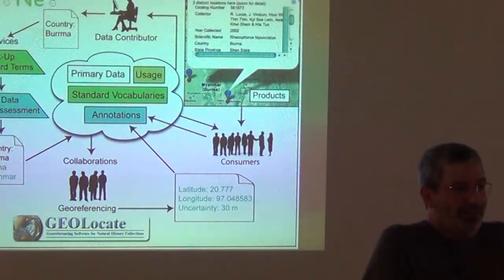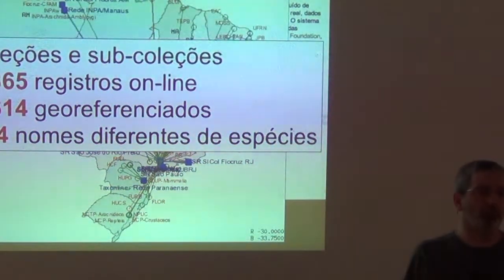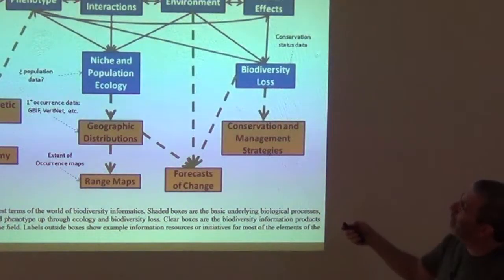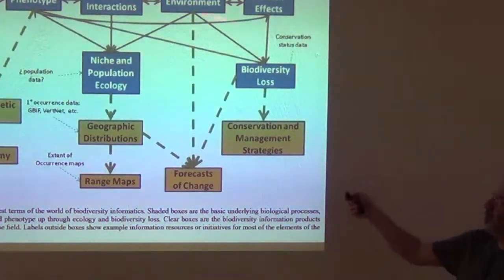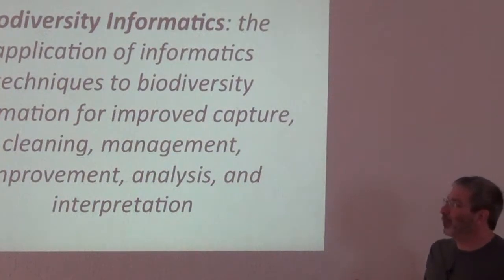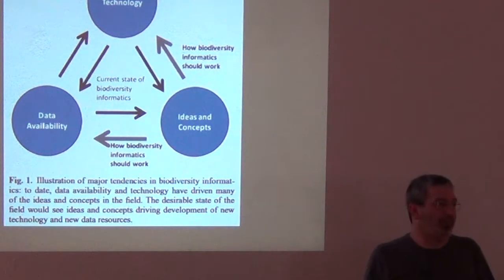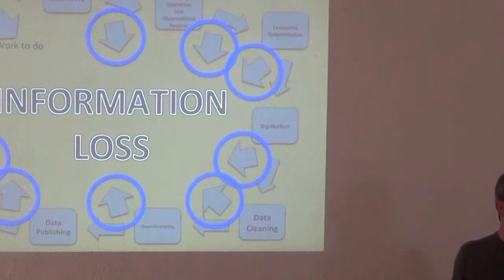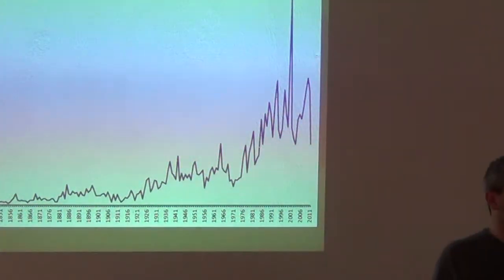BITC / Biodiversity Inventories - Introduction to the BITC III